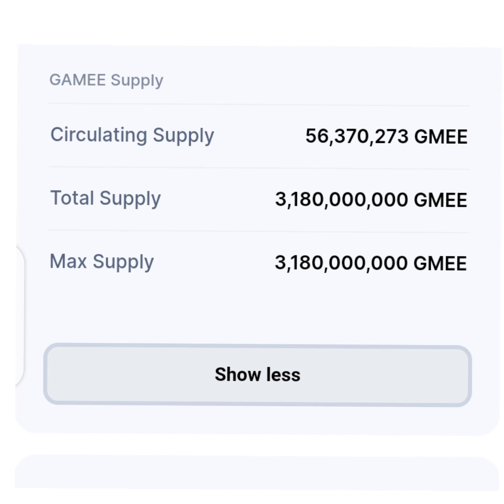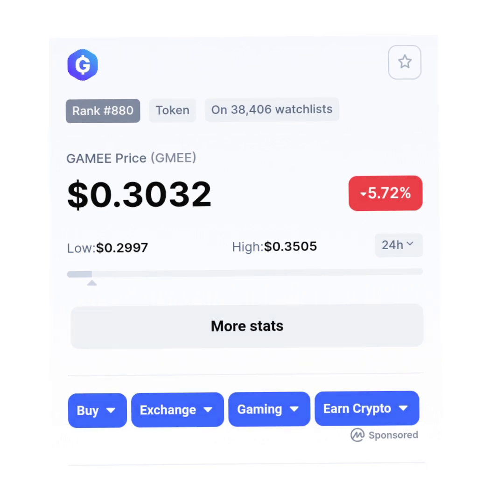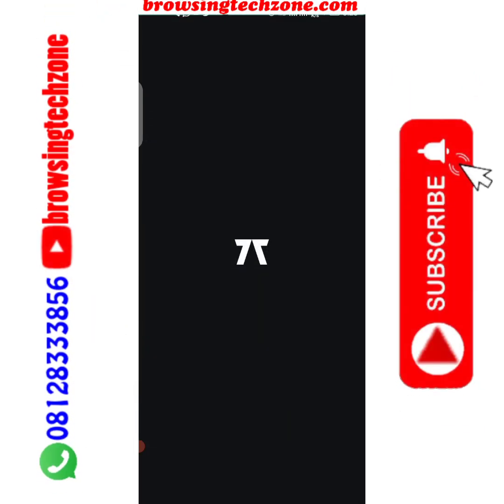How To Withdraw GMEE Token From Arc8 To Trust Wallet OR KuCoin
Here is the detailed information on how to withdraw your GMEE Token from Arc8 app to your wallet.

If you participate in the free GMEE Mining that ended on the 20th if October and you hat been searching for a way to withdraw the token to your wallet, search no more as this guide is going to show you how to do that without stress.

The GMEE coin is trading already and this implies that you can actually withdraw the coin and convert to other asset immediately.